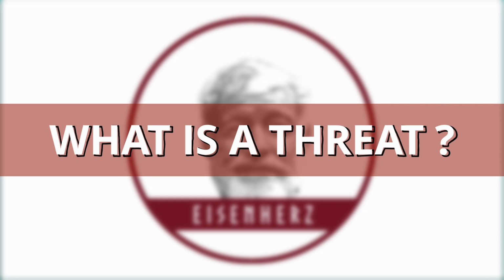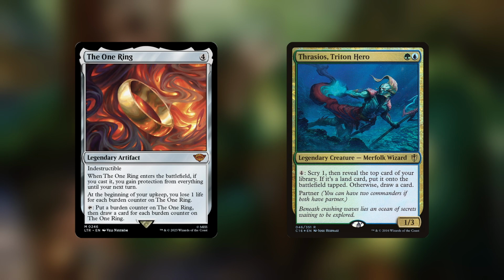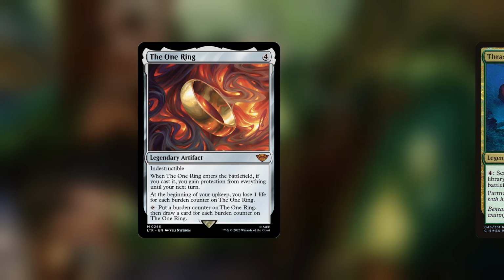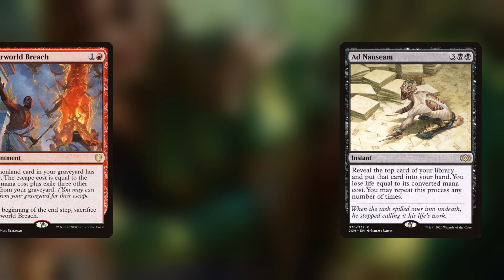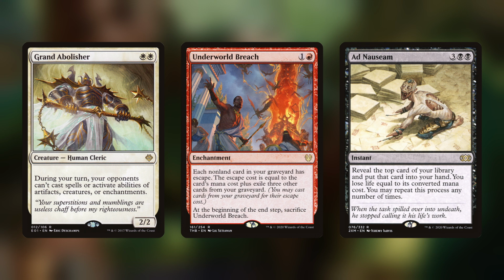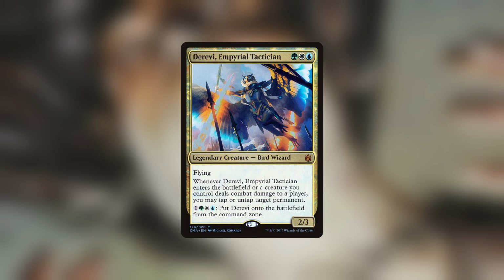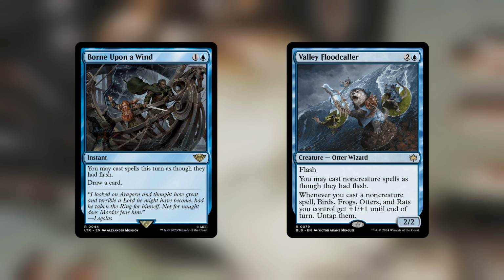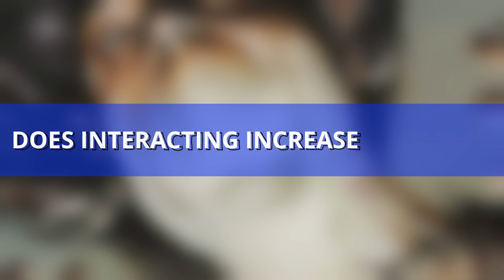cEDH Masterclass #6 | Threat Assessments & Noise Levels | MTG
Hey everyone,
today I'm explaining the fundamentals of Threat Assessments and Noise Levels in MTG. Special shoutout to cEDHTV, because his inspired me to make this video.
Eisenherz ✌️

●●●●●●●●●●●●●●●●●●●● SUPPORT ●●●●●●●●●●●●●●●●●●●●

●●●●●●●●●●●●●●●●●●●● MY PRIMERS ●●●●●●●●●●●●●●●●●●●●

●●●●●●●●●●●●●●●●●●●● TIMESTAMPS ●●●●●●●●●●●●●●●●●●●●

none